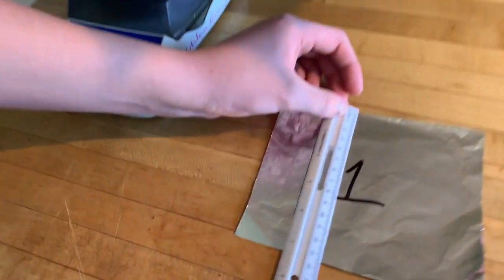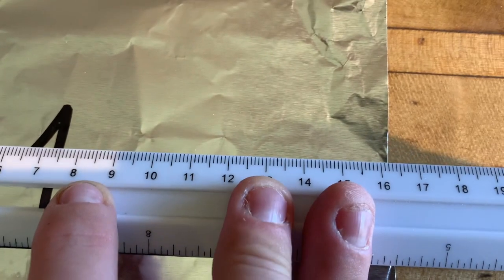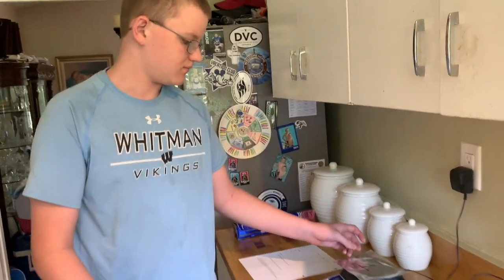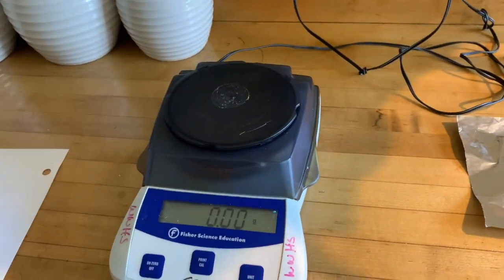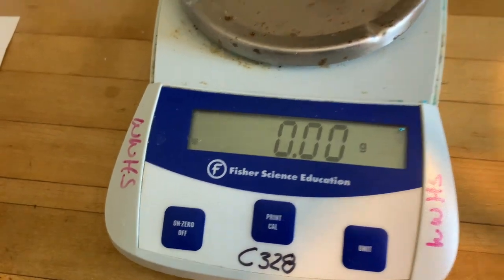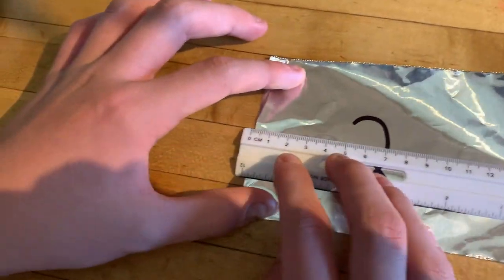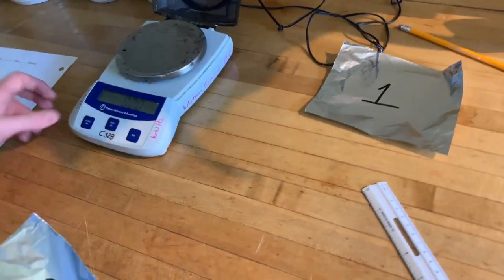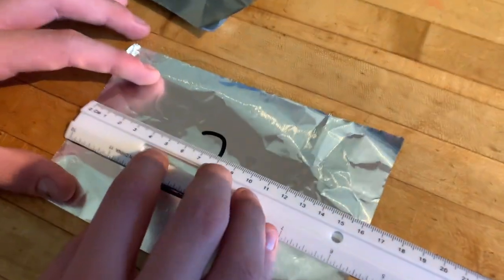Aluminum Foil Lab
This video is about Aluminum Foil Lab